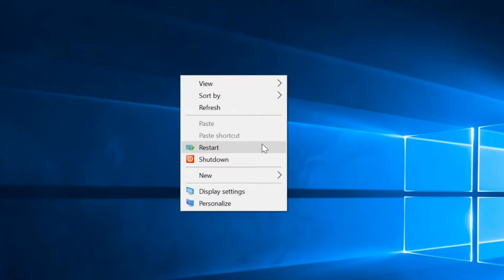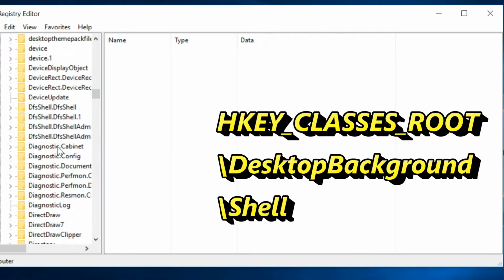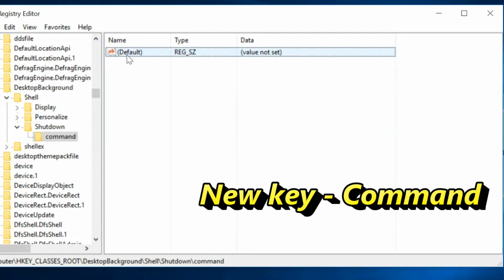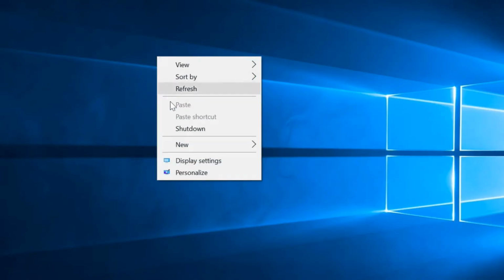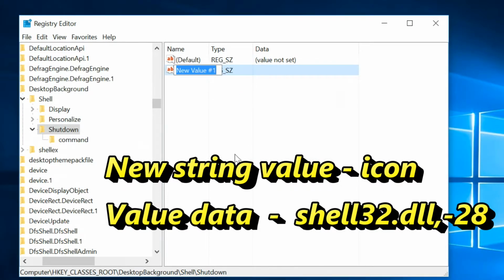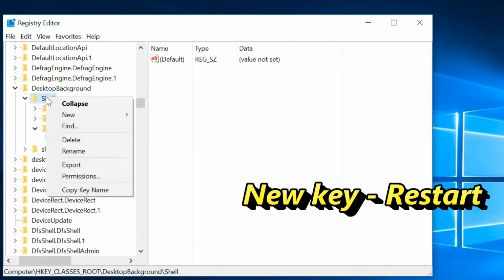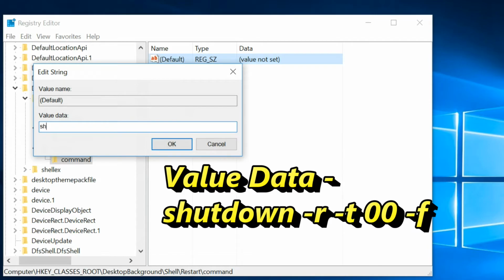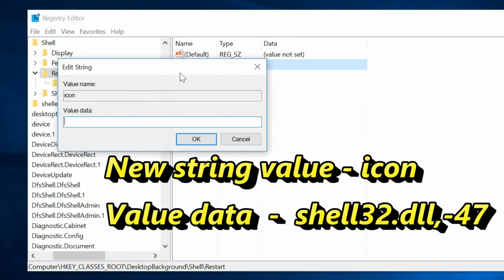How to Add Shutdown and Restart to the Right-Click Context Menu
Want to make shutting down or restarting your computer more convenient? Learn how to add 'Shutdown' and 'Restart' options to your right-click context menu in this step-by-step tutorial. Whether you're using Windows 10 or another Windows version, we'll guide you through the process of customizing your context menu for quick and easy access to these essential functions. Simplify your computer management with this helpful tip and enhance your Windows user experience.